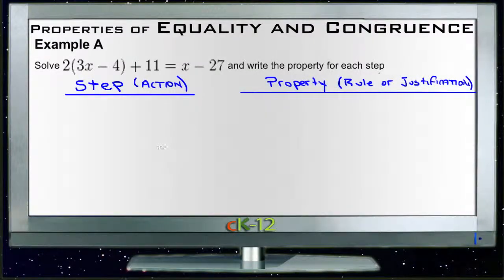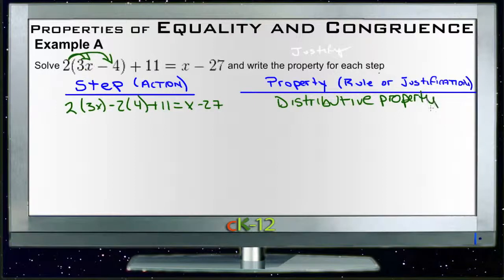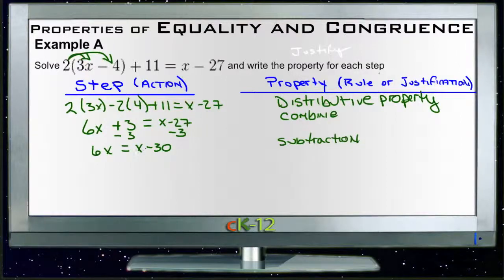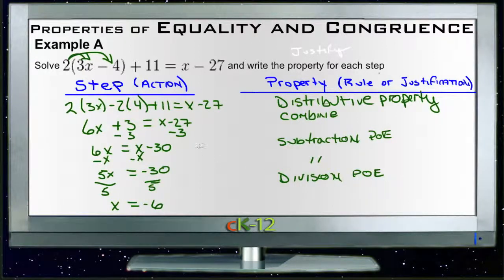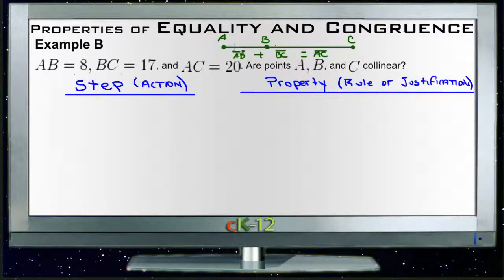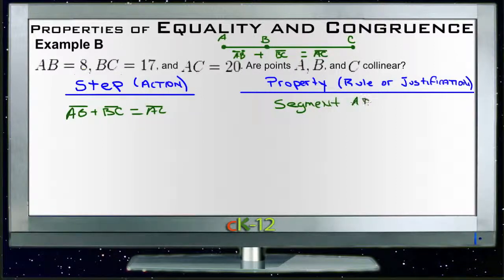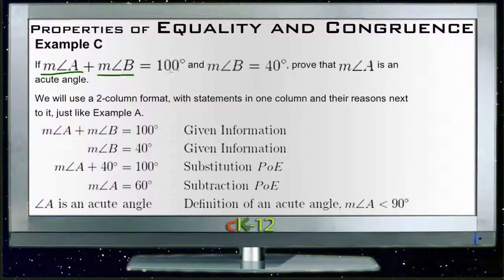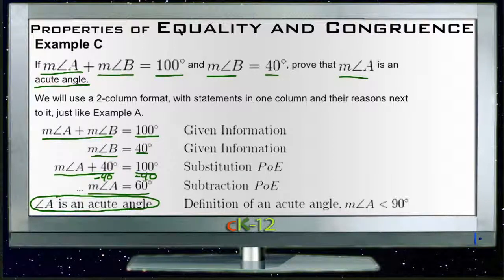Properties of Equality and Congruence: Examples (Basic Geometry Concepts)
Here you'll review the properties of equality you learned in Algebra I, be introduced to the properties of congruence, and learn how to use these properties.

This video provides the student with a walkthrough of one or more examples from the concept " Properties of Equality and Congruence".